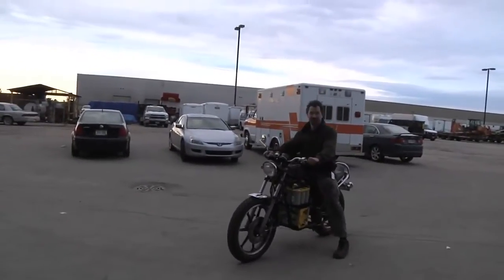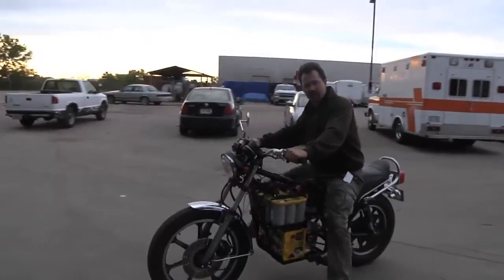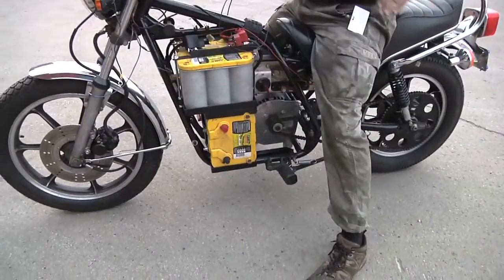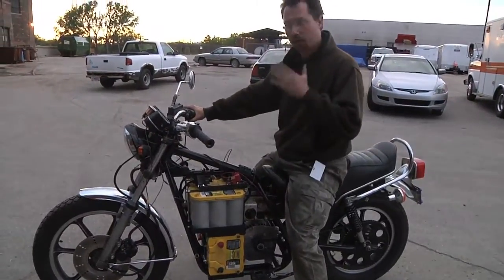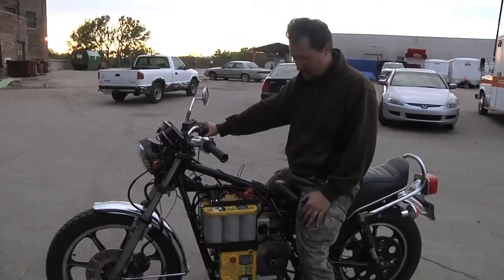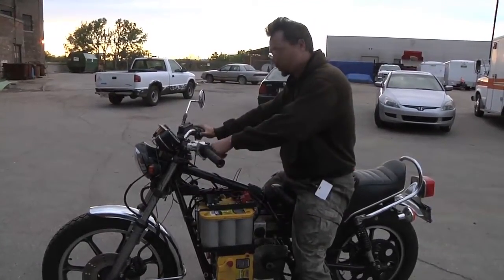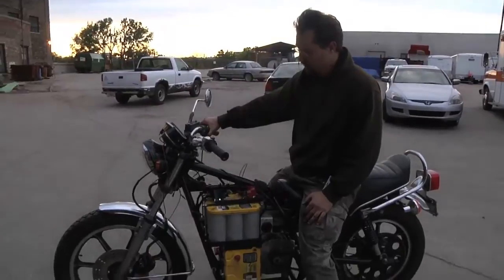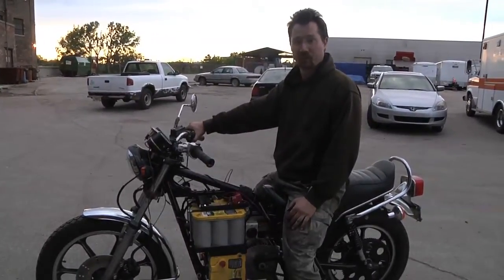EV Cycle Rolling Test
First rolling test of electric motorcycle driving under own power.
Just a light test to make sure everything is wired correct and working properly.